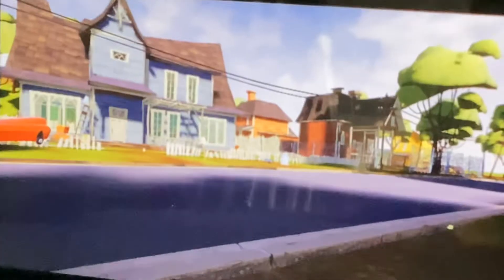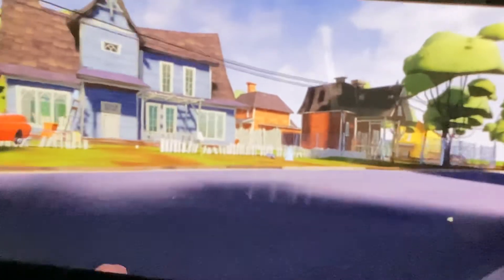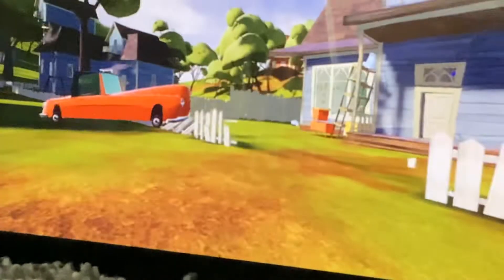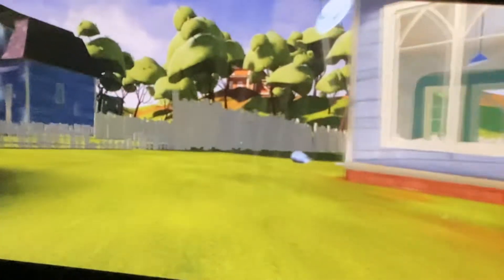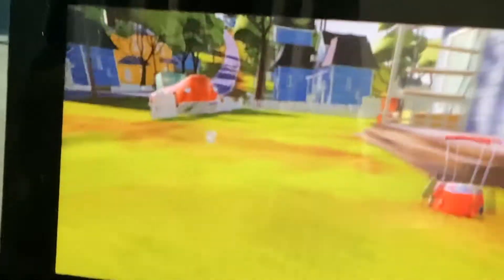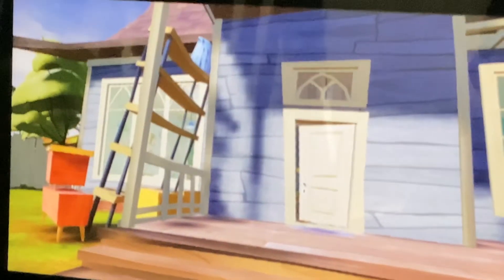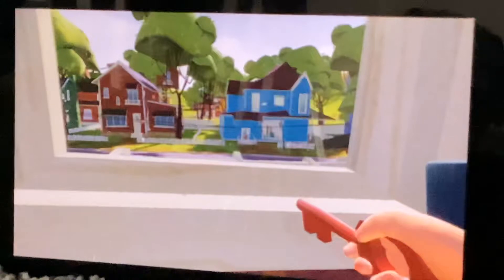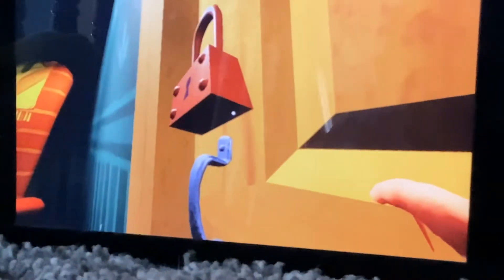Different surprise: Hello Neighbor